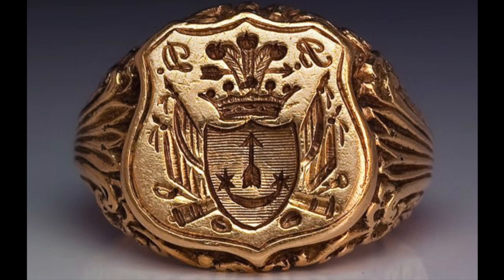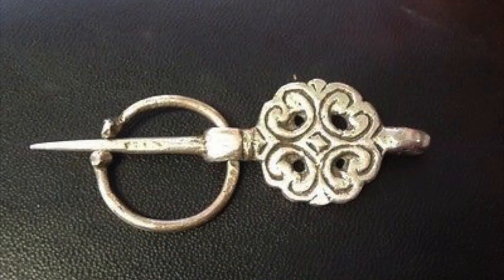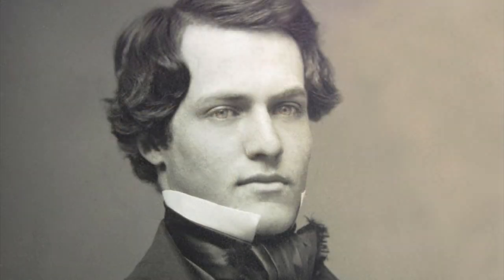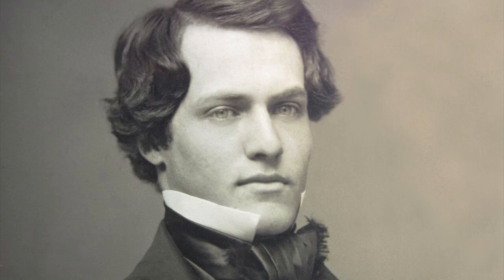Peters v Fleming (Necessaries)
In this case, the court decided the meaning of "necessaries": those things which a minor can make a binding contract for.  In those days it would have seemed quite natural to give minors different rights depending on their "station in life".  One suspects the same reasoning would find somewhat more criticism now, at least if based on concepts like social class.